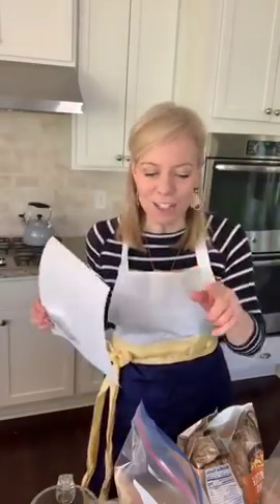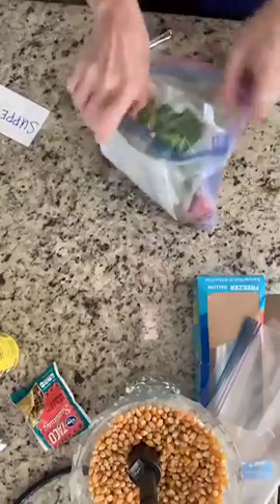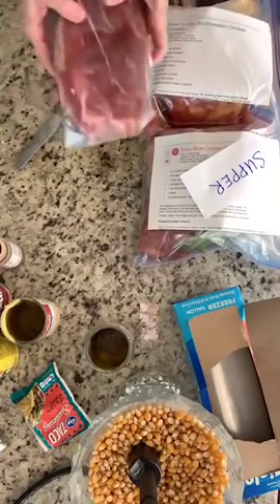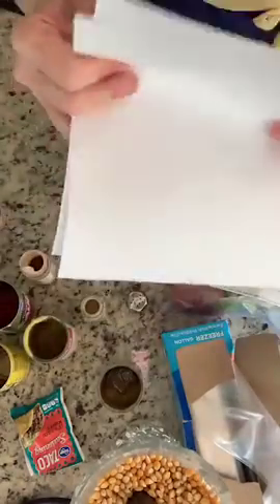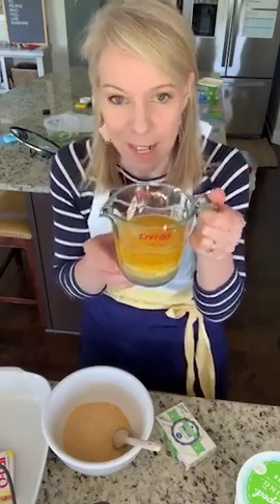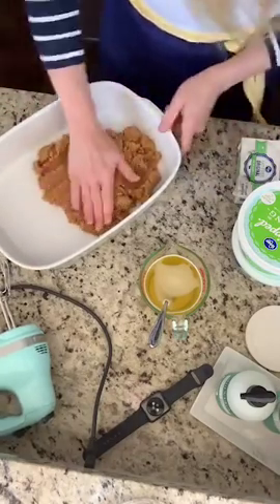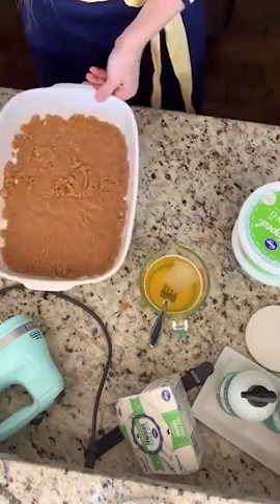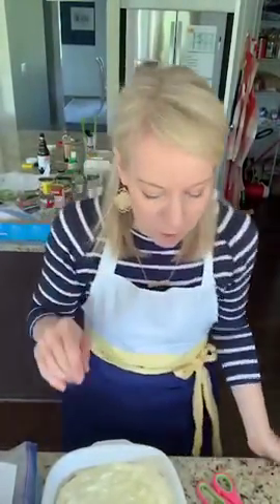Freezer Cooking (so you don't have to cook this summer)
HOW FAST CAN WE MAKE 5 MEALS ANDDDD DESSERT?